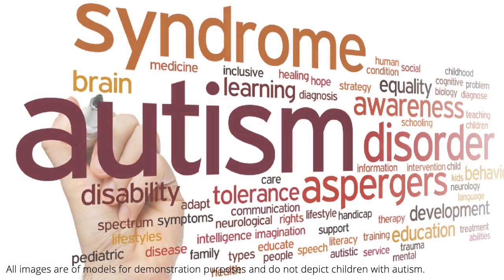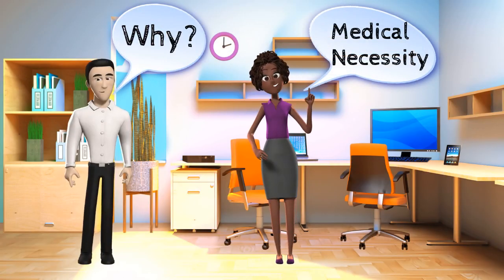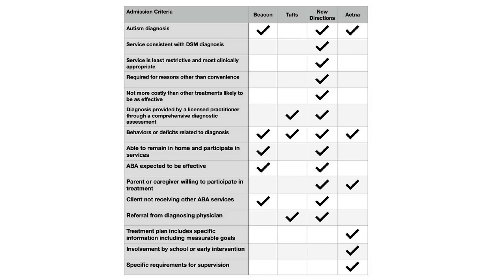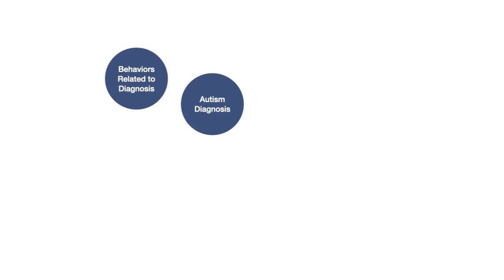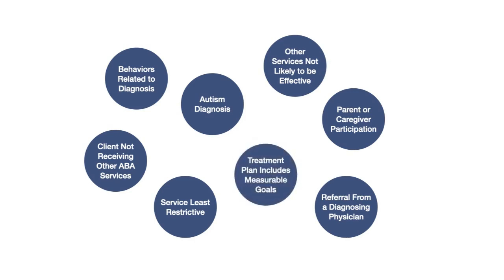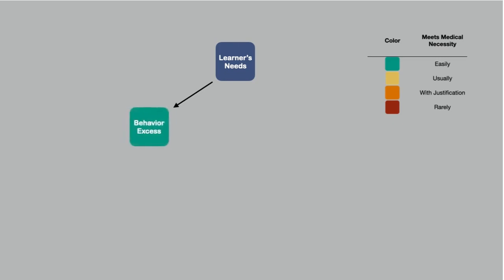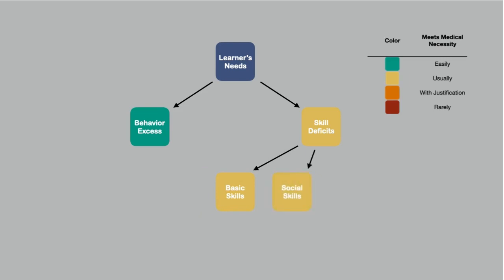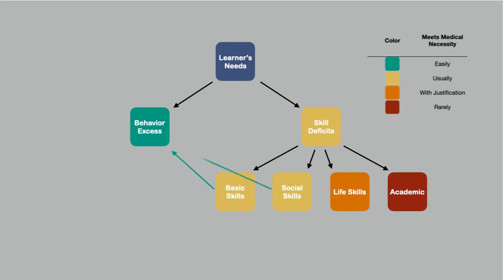Understanding Medical Necessity Criteria in ABA-Get Your Treatment Plans Approved!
Medical necessity is a key component to working with insurance companies when providing ABA services.

TIMESTAMPS:
1:02 Definition of medical necessity
1:49 Common medical necessity criteria
2:40 Which goals to include in your ABA treatment plan
3:58 Relate skill deficits to maladaptive behavior
4:20 Examples of medical necessity for common ABA goals

Learn more about medical necessity in our course Understanding Medical Necessity for BCBAs